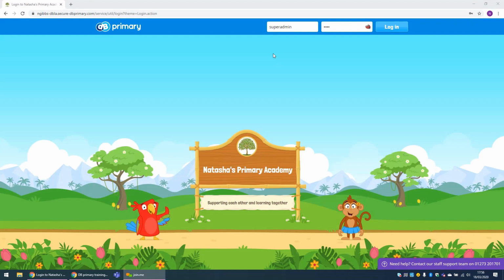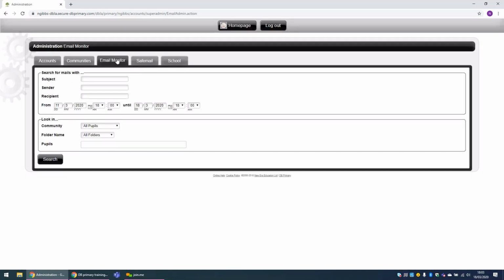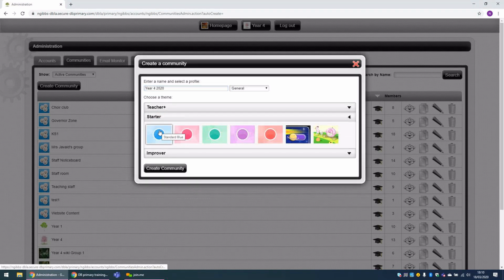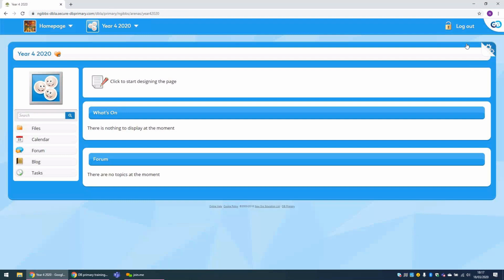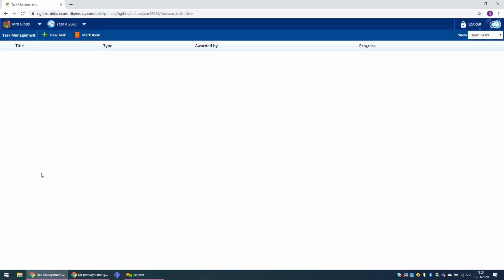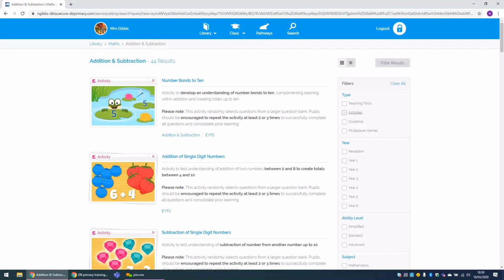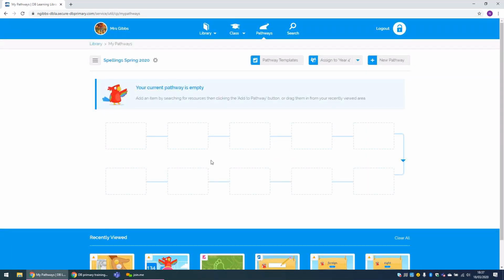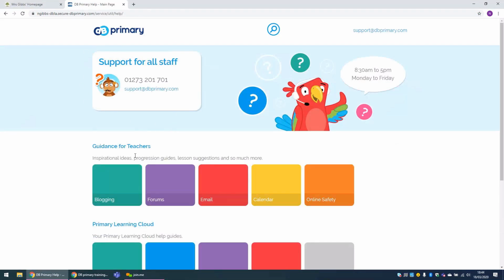DB Primary Training